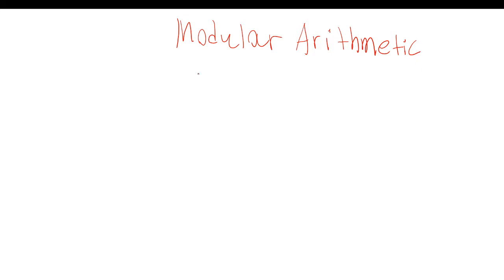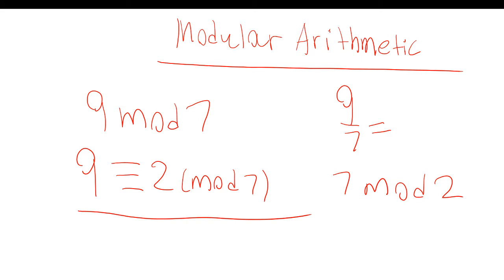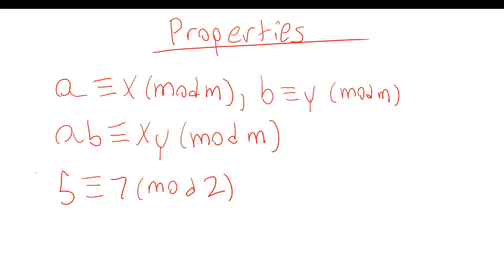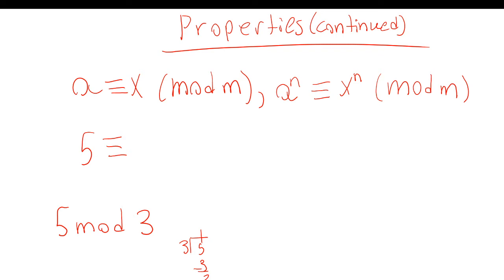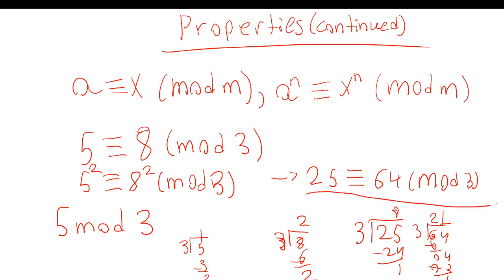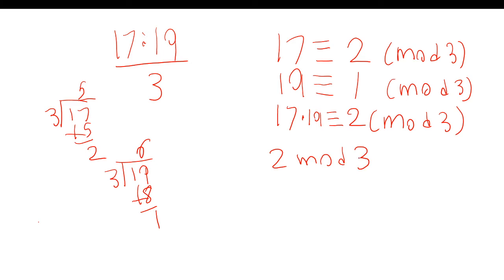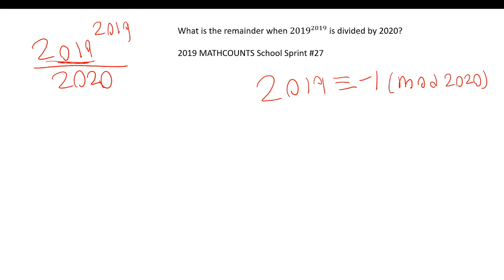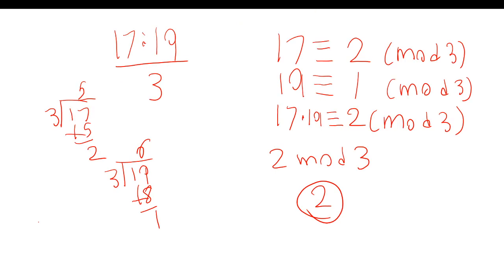MATHCOUNTS Preparation Lesson #26: Modular Arithmetic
This MATHCOUNTS Preparation lesson focuses on modular arithmetic.